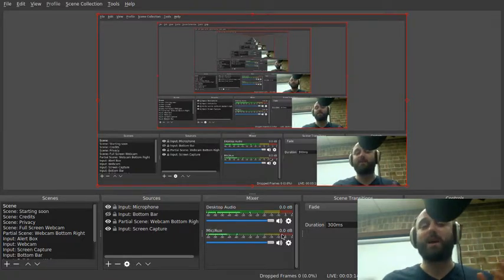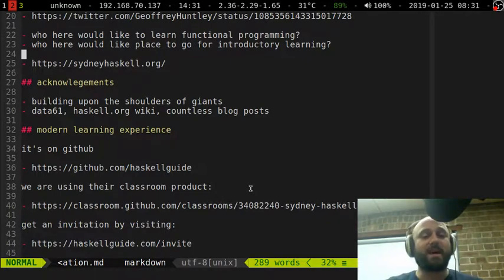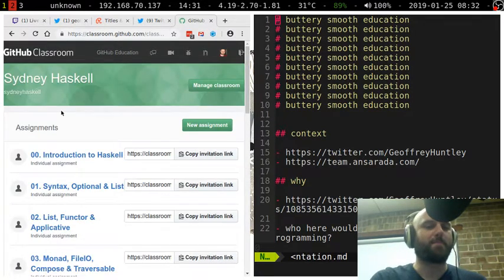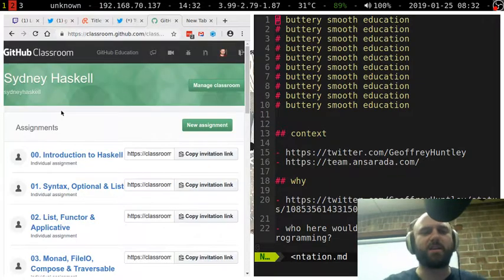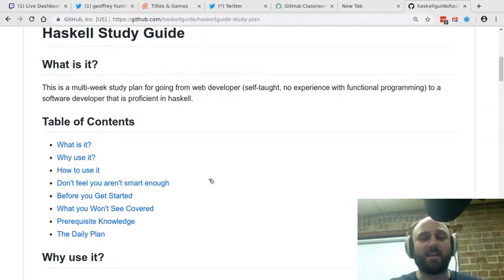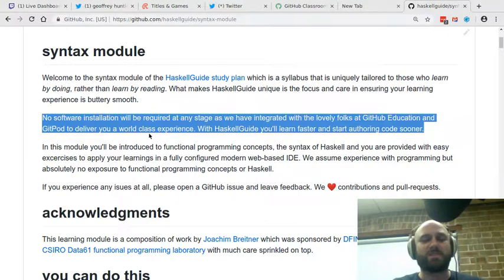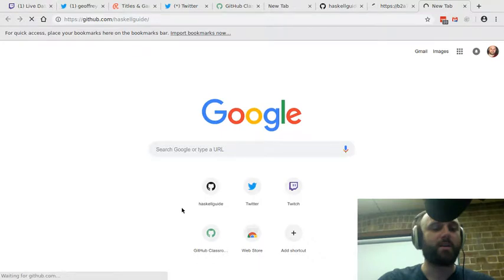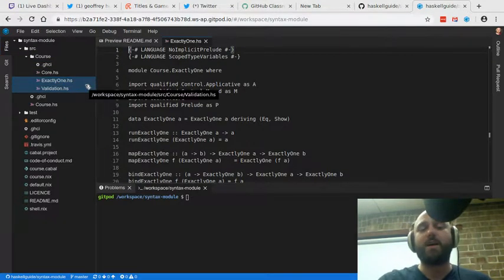hey, it's been a while. let's discuss developer experience